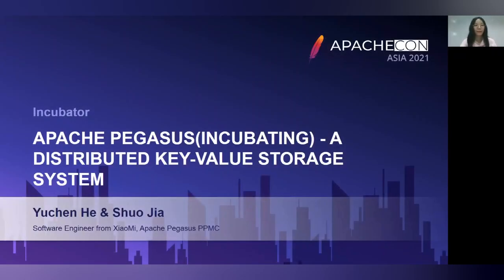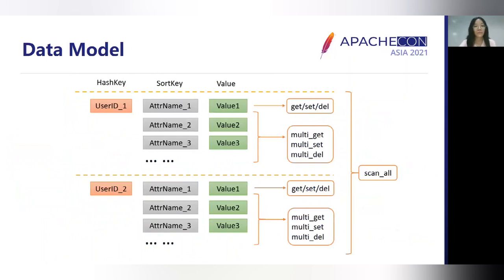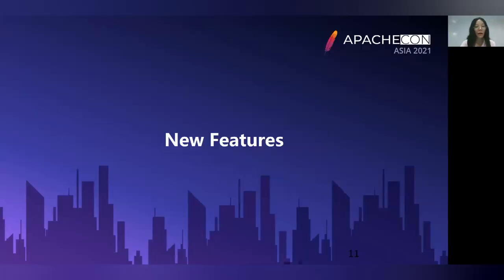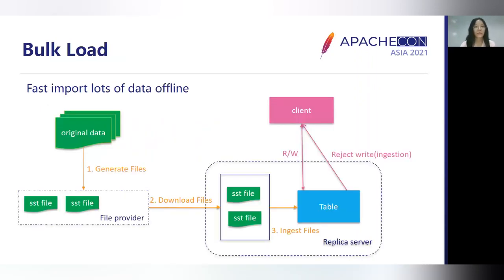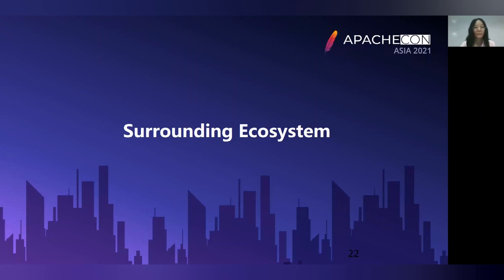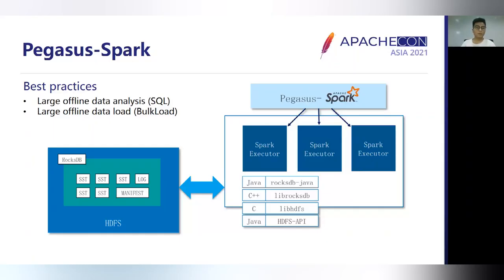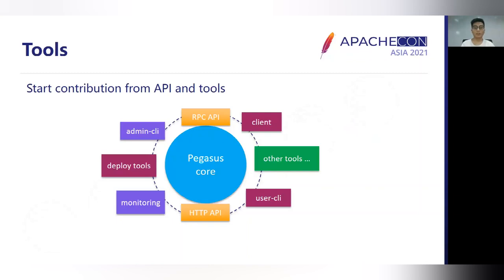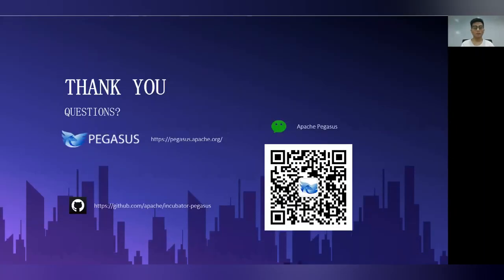Apache Pegasus(incubating) A distributed key value storage system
Apache Pegasus(incubating) is a horizontally scalable, high-performance and strongly consistent distributed key-value storage system. In this talk, we will introduce the overall architecture, data model, use cases and advanced features of Pegasus. We will also take a deep look into some new features and performance optimizations working in progress and in future plan. Besides, we will present how Pegasus integrates with Hadoop ecosystem to gain wider use cases. Finally, we will focus on the current challenges the community is facing and how we plan to solve them.

Speakers:
Yuchen He: Yuchen He is a software engineer from XiaoMi in China. She is also PPMC of Apache Pegasus(incubating), has participated in the developement of Pegasus for 4 years.

Shuo Jia: Shuo Jia is a software engineer from XiaoMi in China. He is also PPMC of Apache Pegasus(incubating), has participated in the developement of Pegasus for 2 years.